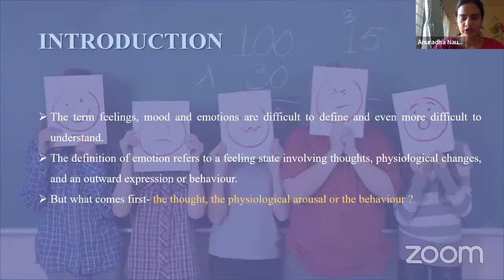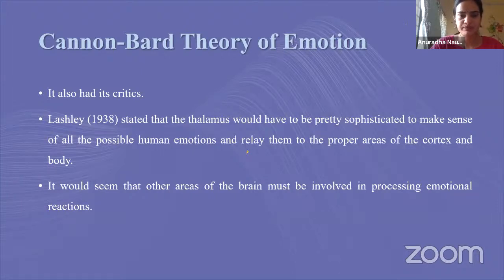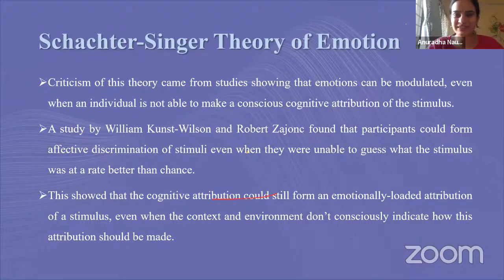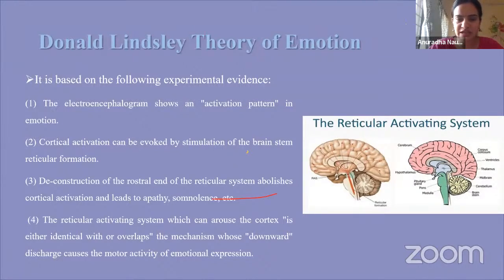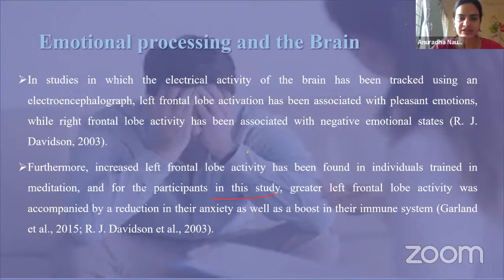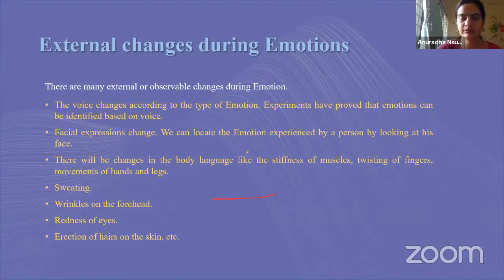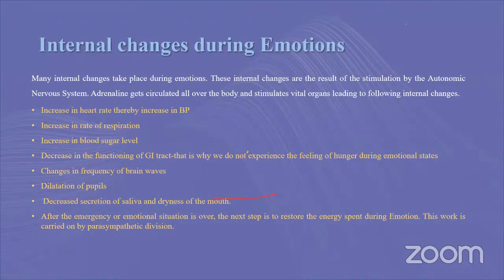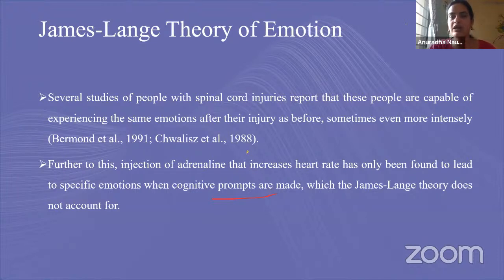MSc I Year-Psychology - Course-1 (English Medium) -Principles of Psychology